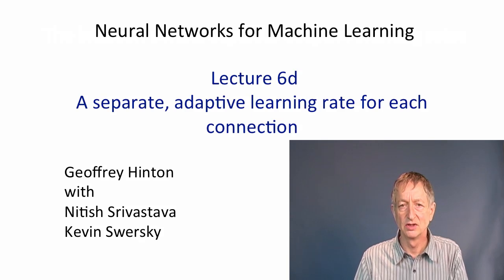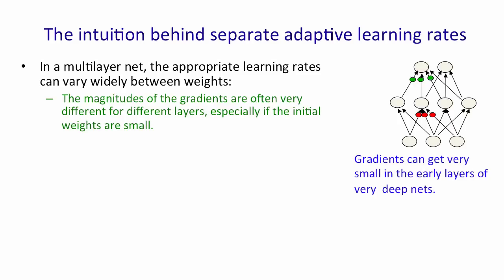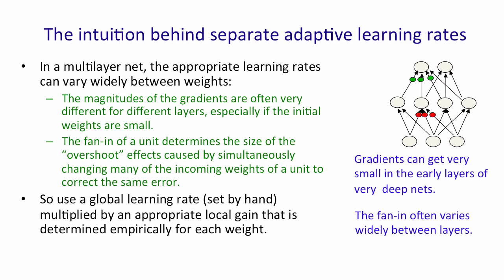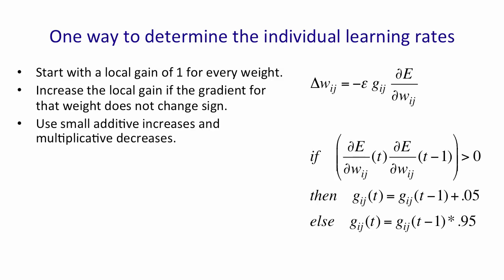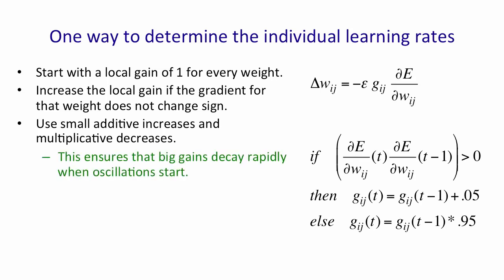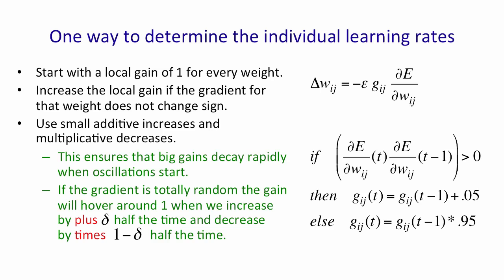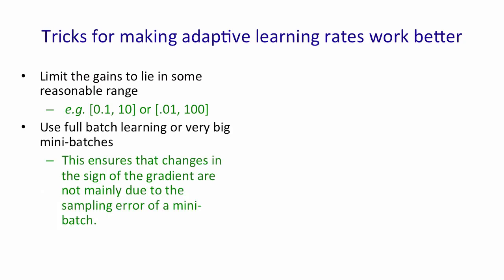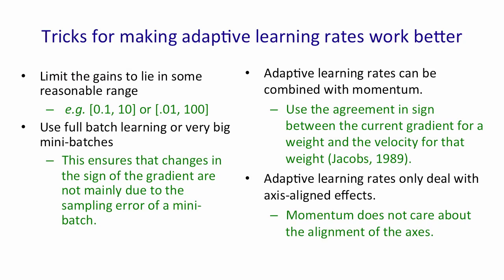6d Phương pháp chọn tốc độ học tách biệt, thích nghi với mỗi kết nối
A separate, adaptive learning rate for each connection